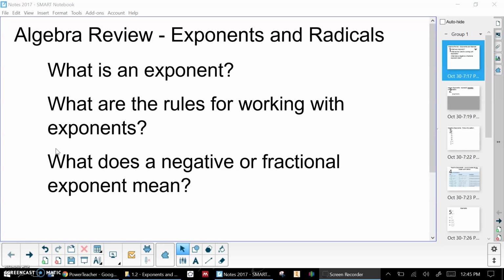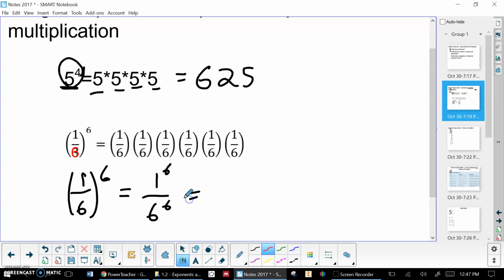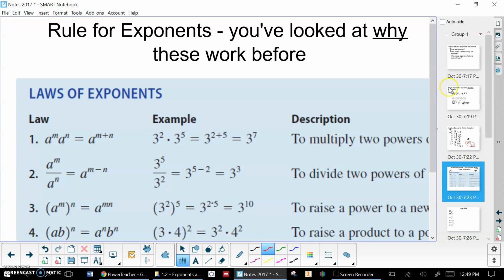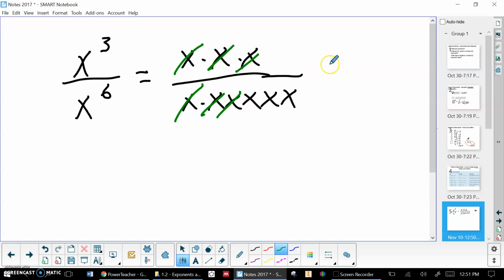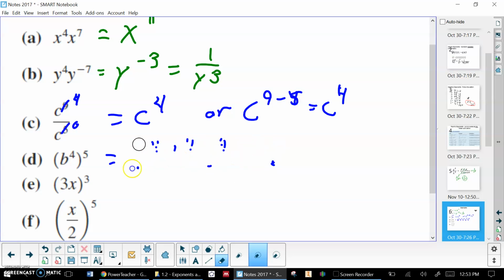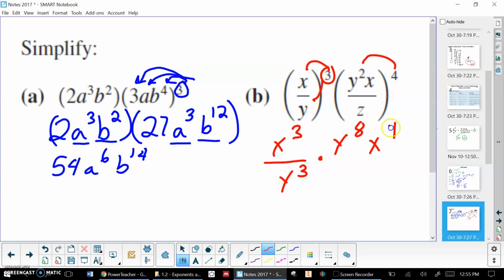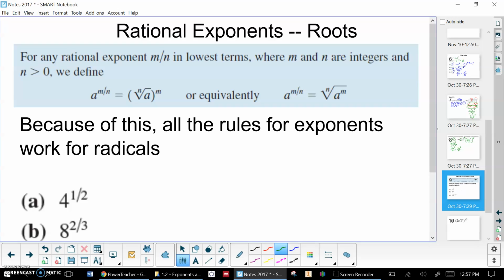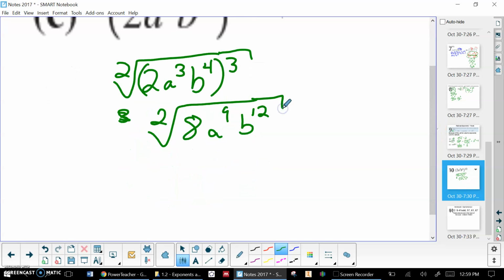Properties of Exponents (part 1)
In this video, I discuss the properties of exponents that we will need in this chapter.  I went a little over 15 minutes, so there is a part 2 linked